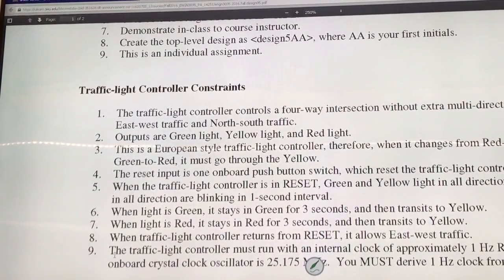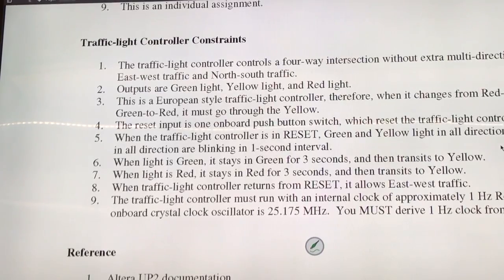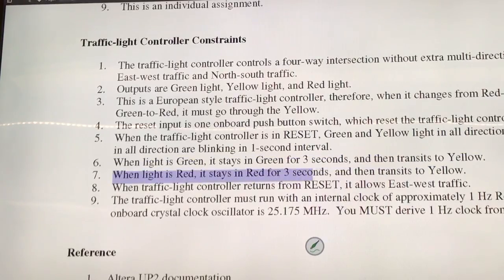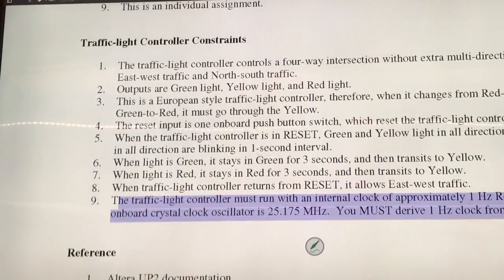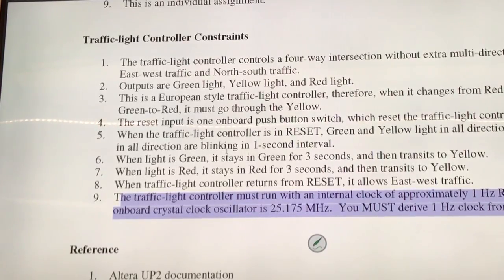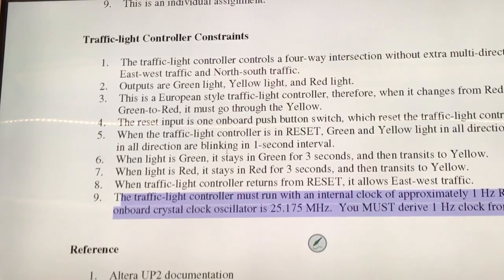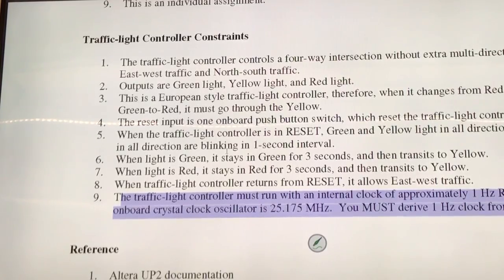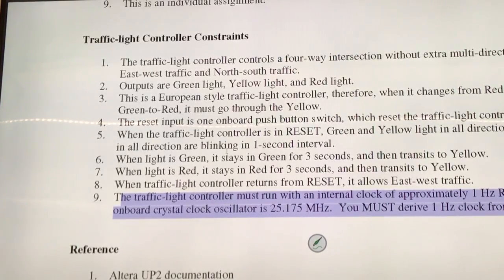Engn 3035 last class part 5